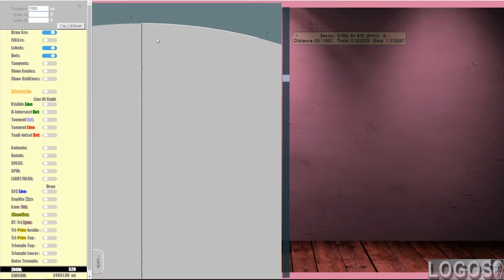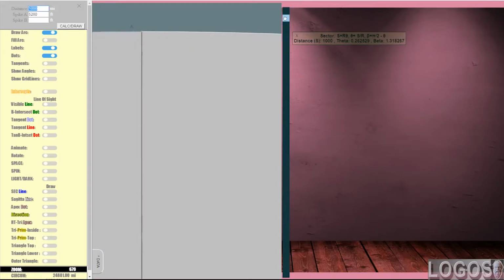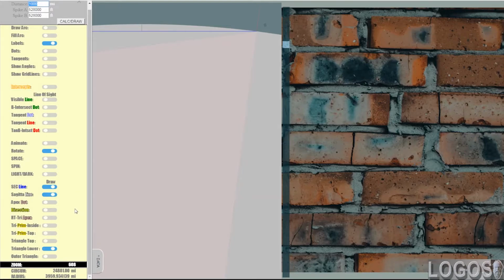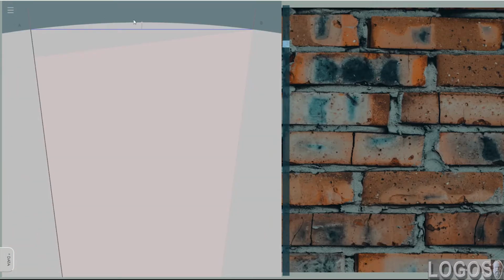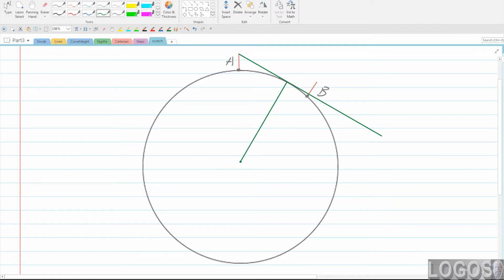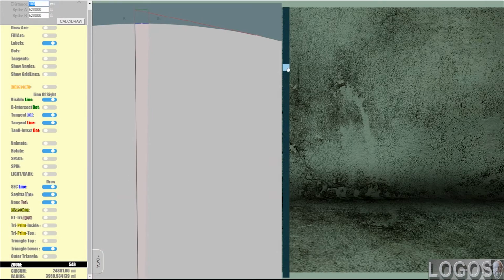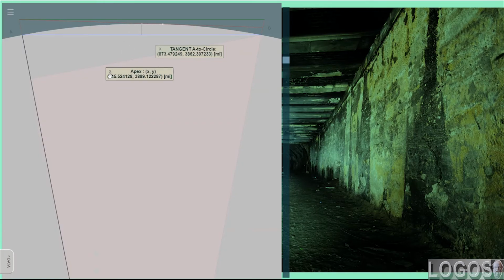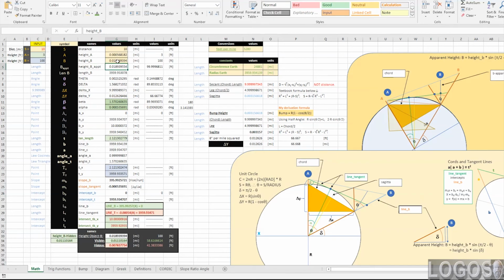The Diagram : mentally preparing for the math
Not everyone can handle real world math, the scope, the foresight, or even set up a proper diagram to get started. That usually starts around the first year of physics. Real world situations. Set up the problem. Base cases. Make an educated guess, or an inference on expected results. Are your results as expected? If not, why not?